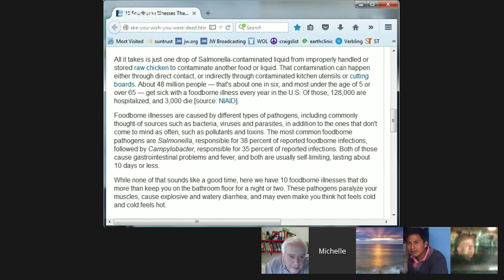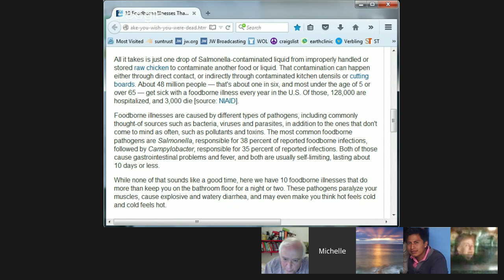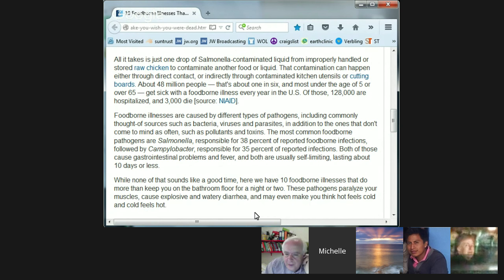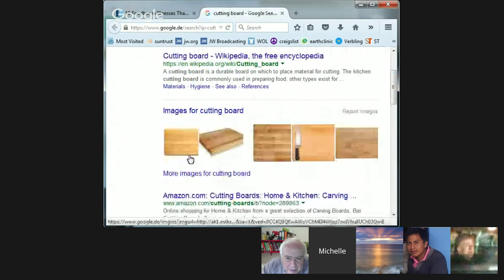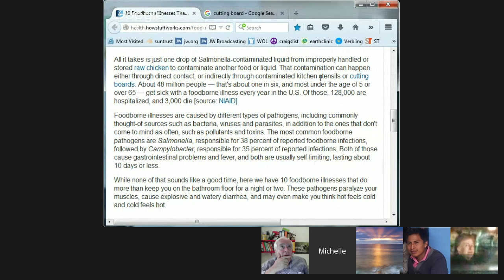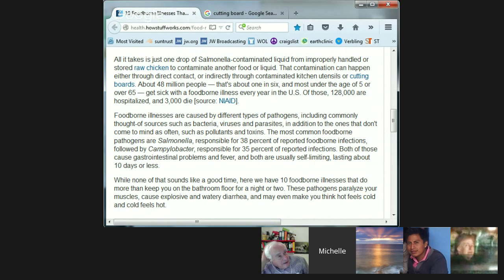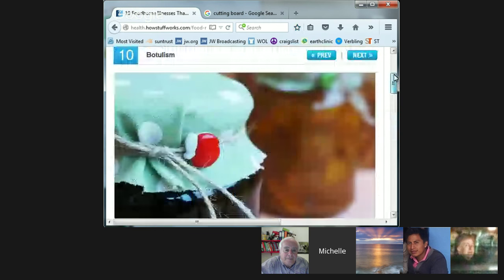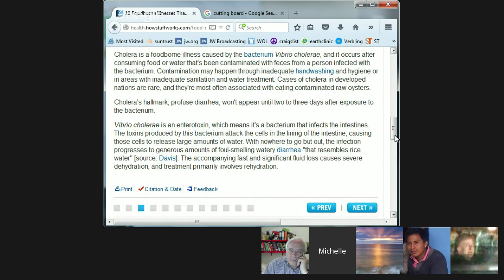English: 10 Terrible Food-borne Illnesses